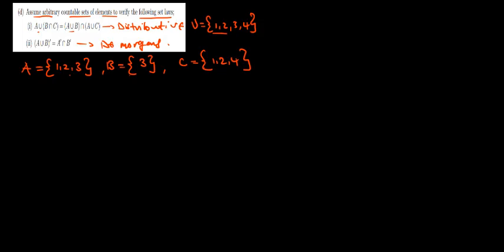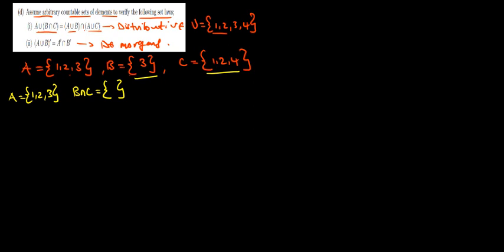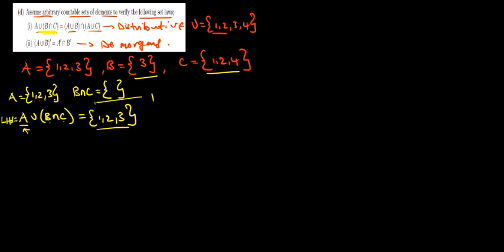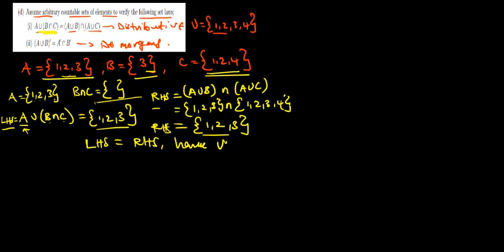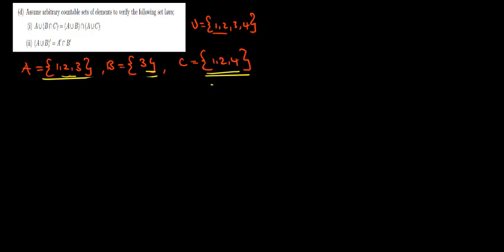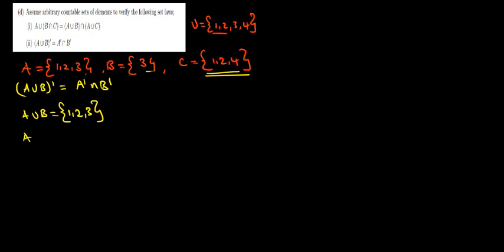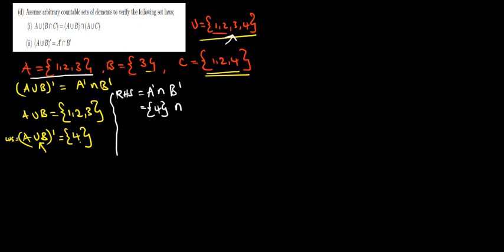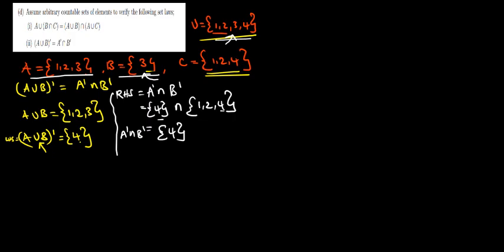Assume countable sets , prove the following set laws